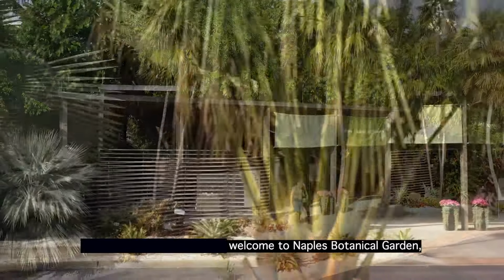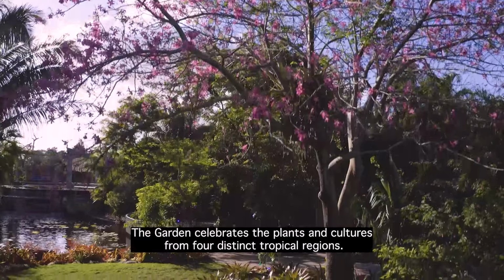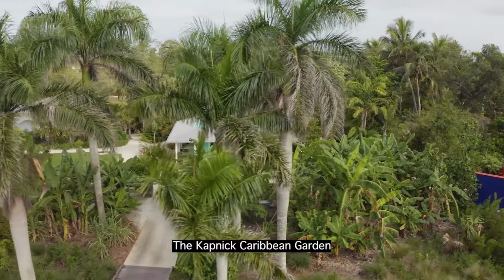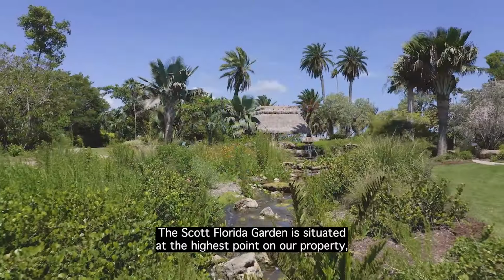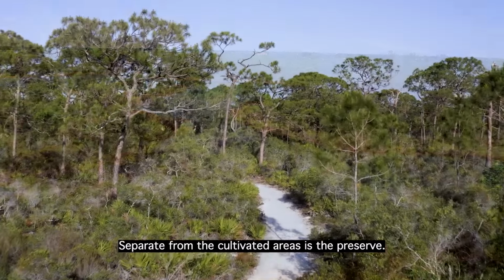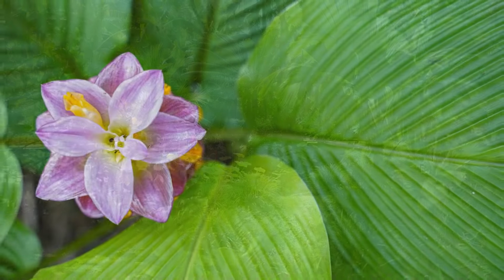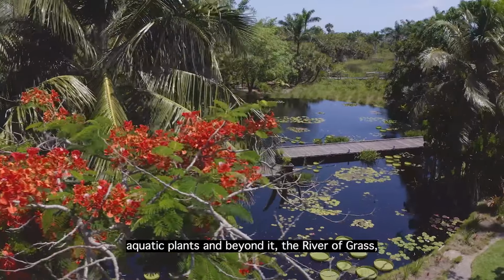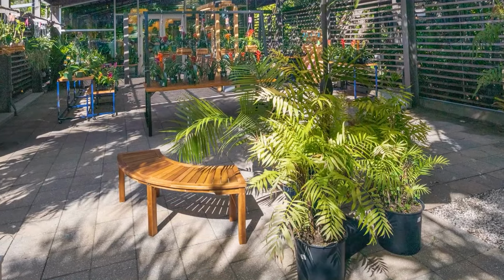Naples Botanical Garden Virtual Tour 2024 (FL)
Welcome to Naples Botanical Garden! A wonderland awaits the moment you step onto our entryway boardwalk. Naples Botanical Garden is among a handful of tropical gardens in the United States, a place to experience everything from rainforests to succulent displays to waterlily-laden pools to flowering trees whose bold colors enliven lush green backdrops.

Our mission: Naples Botanical Garden conserves the plants and habitats of the tropics, cultivates beauty, offers knowledge, and inspires the protection of nature.

Video credit: Renee Waller, Director of Communications & Marketing, and her team at Naples Botanical Garden